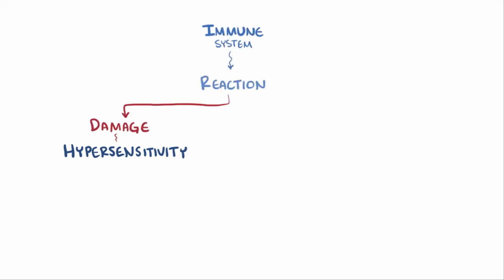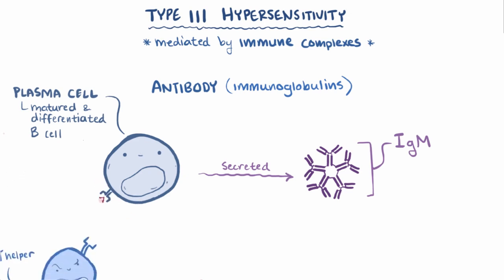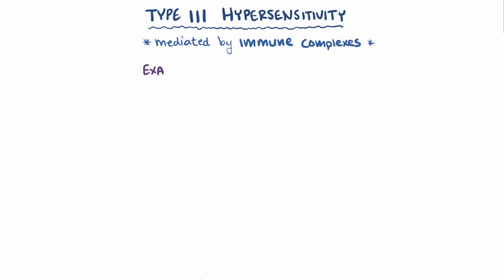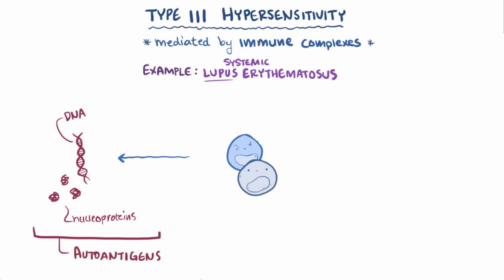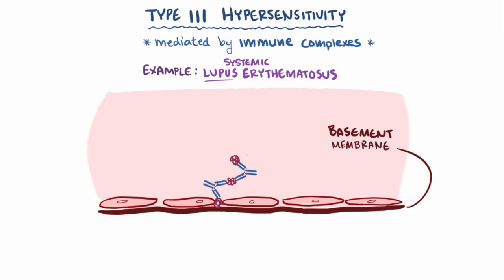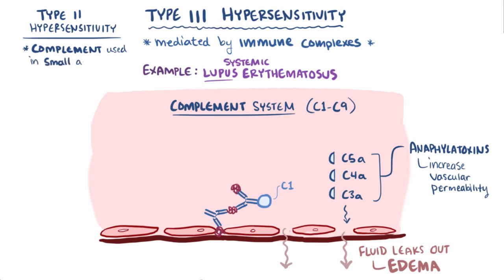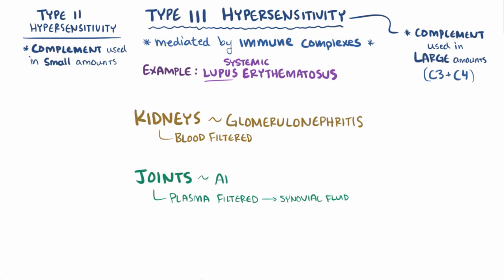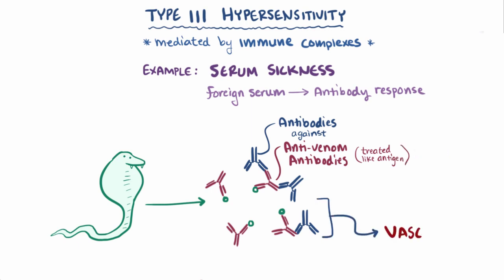Reaksi hipersensitivitas type 3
Proses dan mekanisme reaksi hipersensitivitas tipe 3